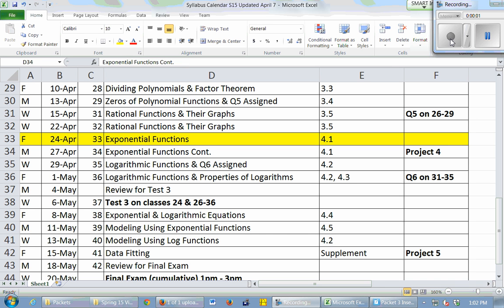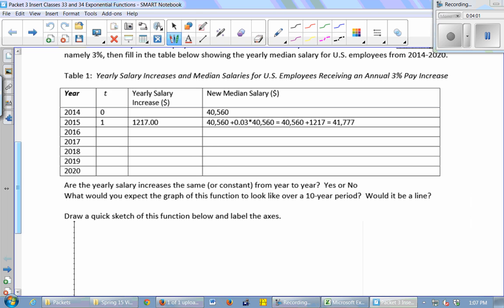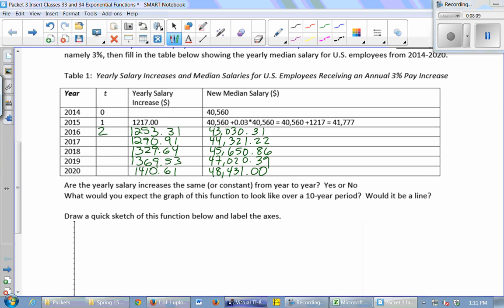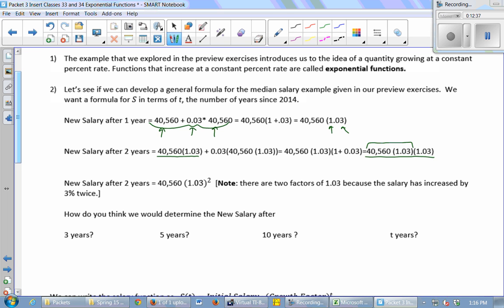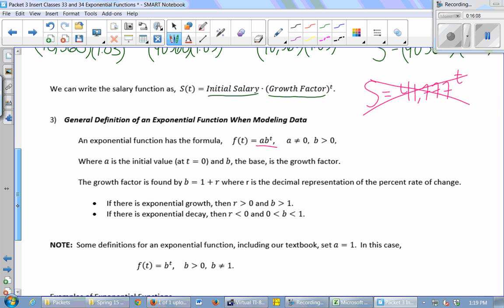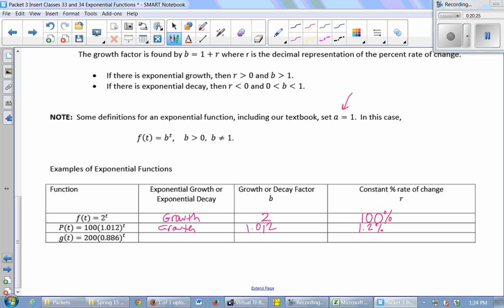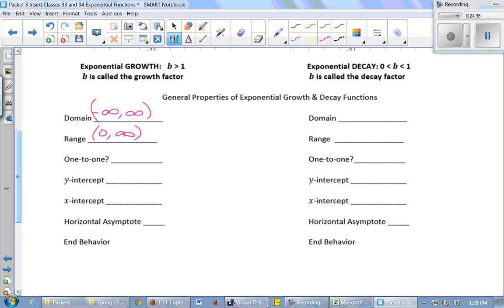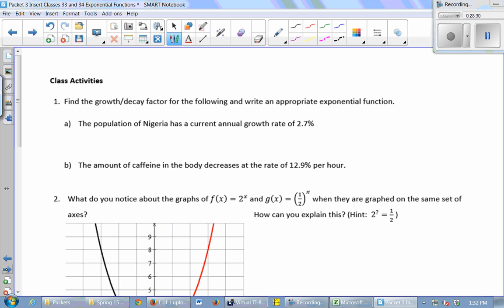MAT 107 Class 33 Sp 15